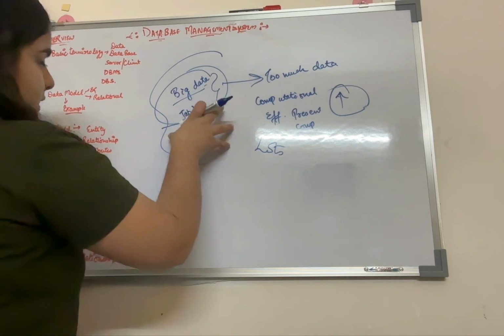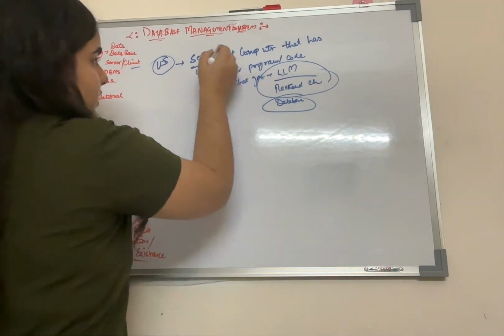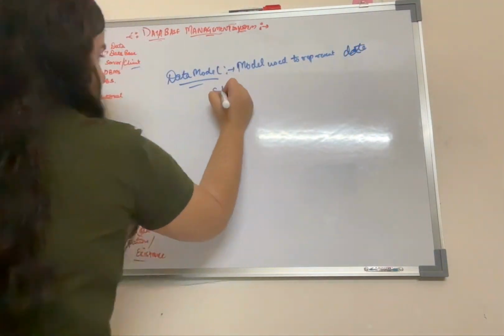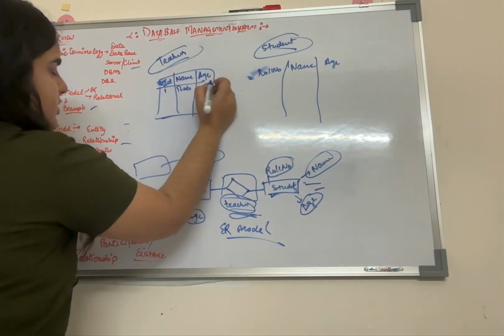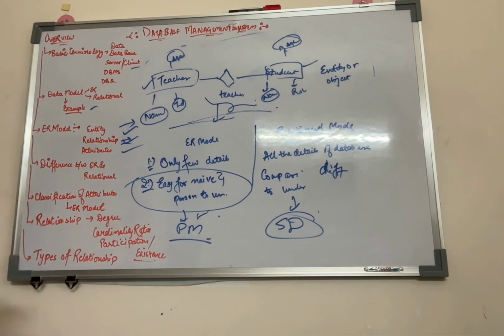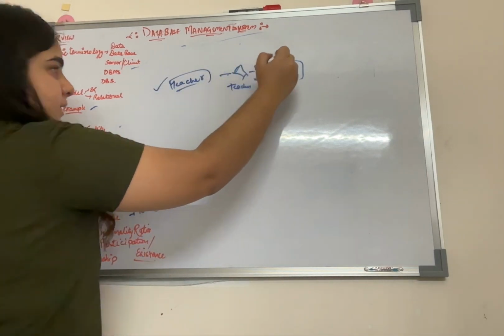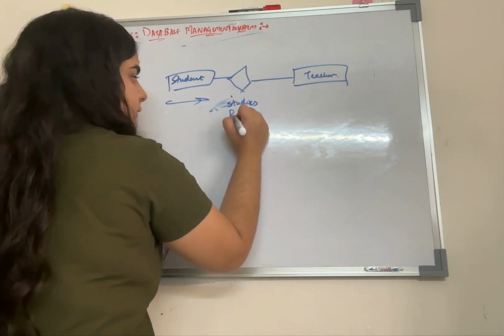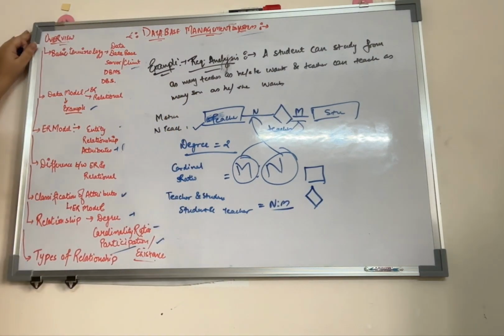Database Management System - basic terminology and brief introduction.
1. Basic terms - Data, DataBase, Server-client architecture, DBMS and DBS
2. Data Model - ER and Relational
3. ER Model - Entity, relationship, attributes
4. difference between ER and Relational Model
5. Classification of attributes in ER Model
6. Relationship - degree, cardinality ratio and participation/existence
7. Types of Relationship
8. Sample problem on degree, cardinality ratio and participation/existence

Note - one thing that I forgot to mention in this lecture was that “Participation indicates minimum cardinality”